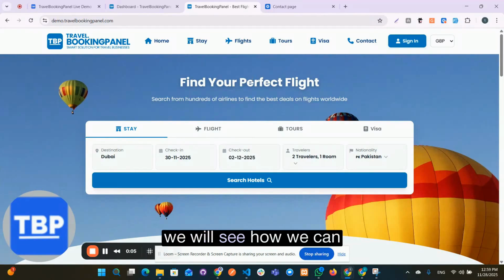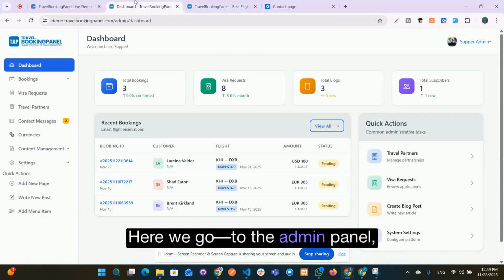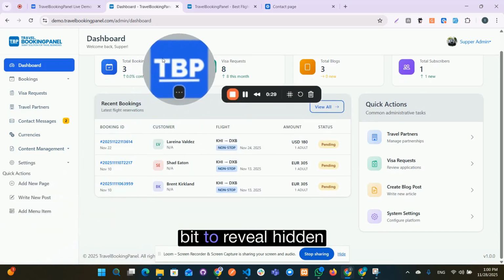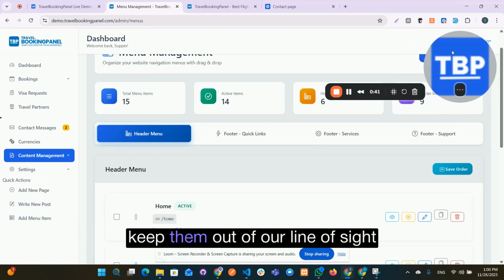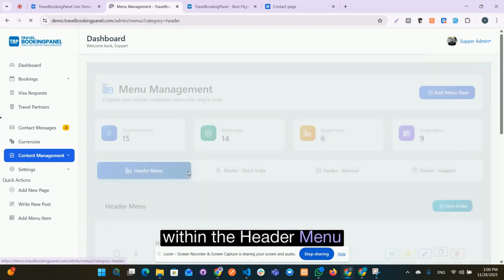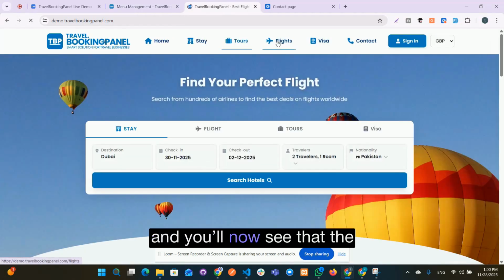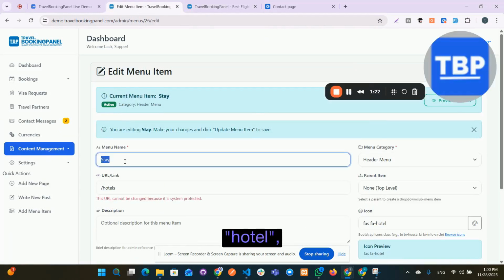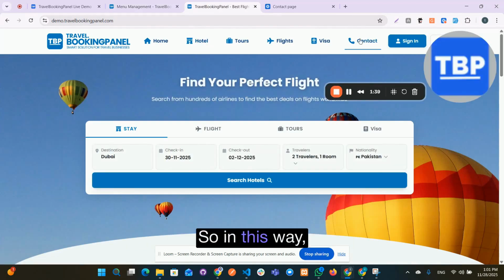Website Menu Setup Guide | Manage Header Navigation from Admin Panel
Step-by-step guide to managing your website menu using TravelBookingPanel’s admin panel. Learn to add, edit, or remove menu items for smooth website navigation.

If you're a travel agent or entrepreneur looking to start your own travel business, this full walkthrough will guide you step-by-step.

🔐 Password: password